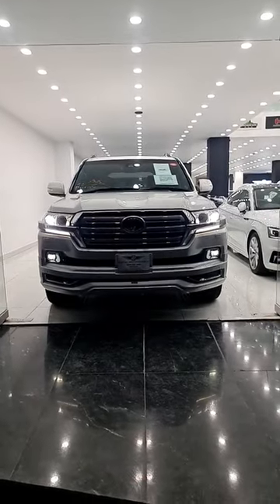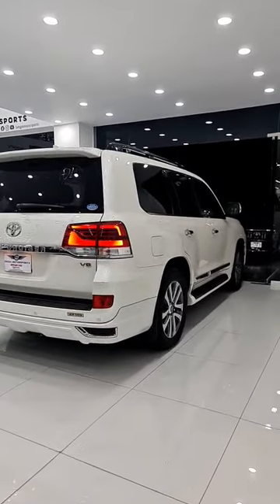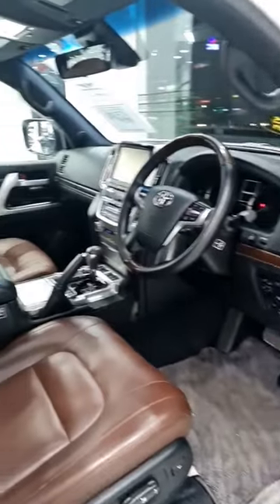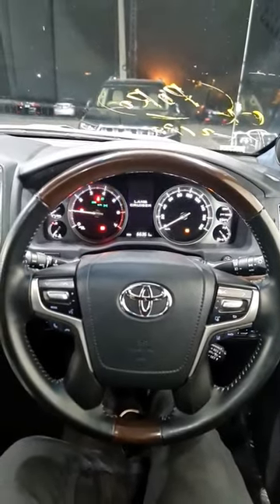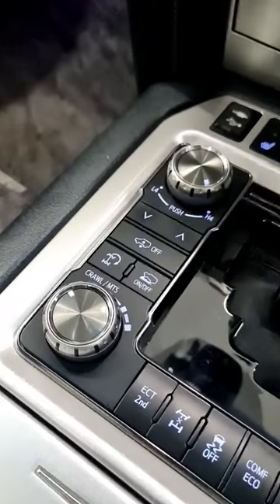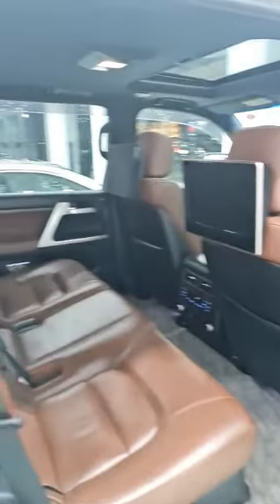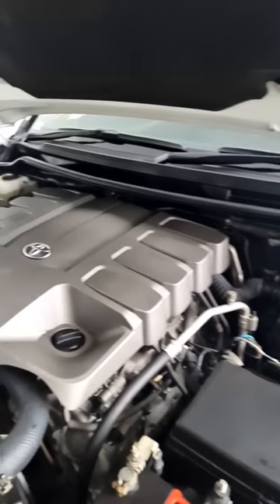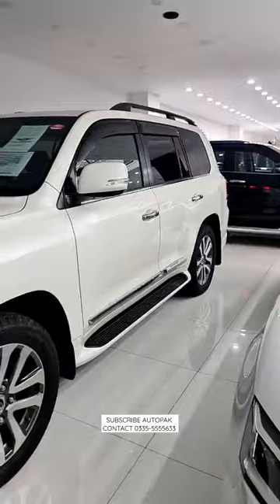Toyota Land Cruiser V8 ZX 2017. Tank SUV